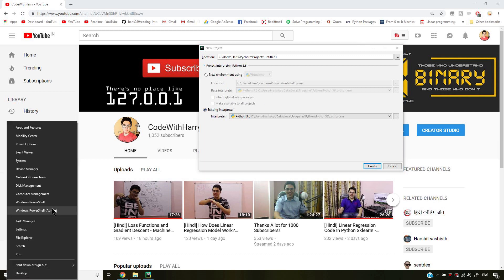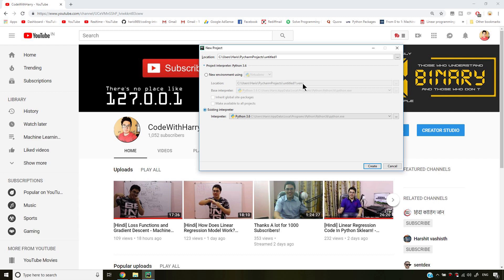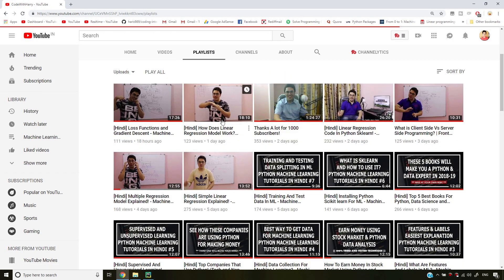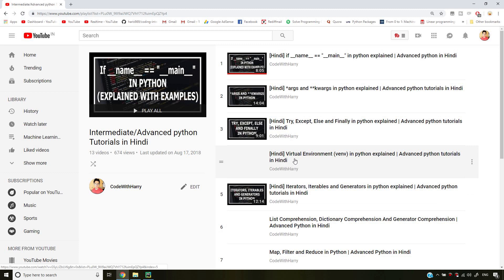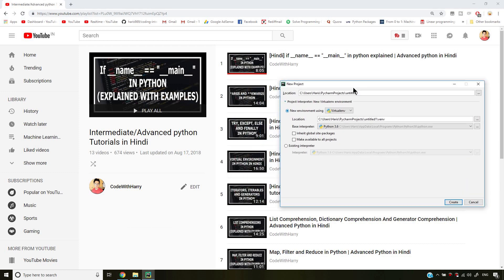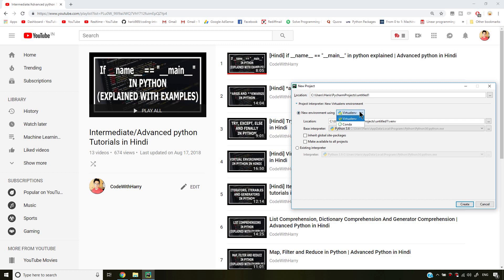[Solved] "ModuleNotFoundError: No module named" Error Even When Module Installed In Pycharm